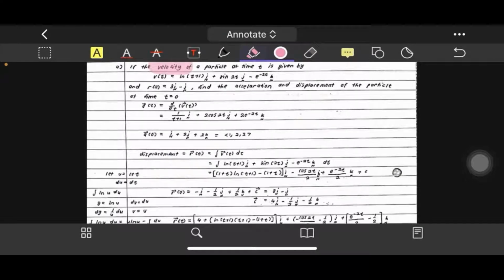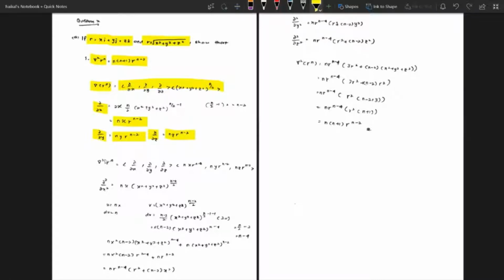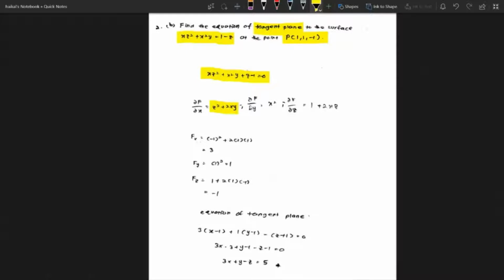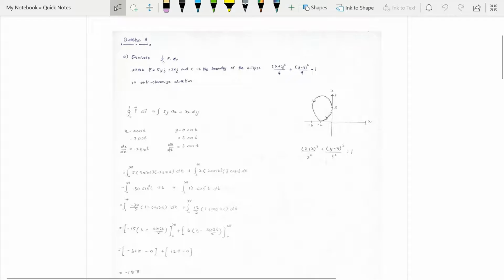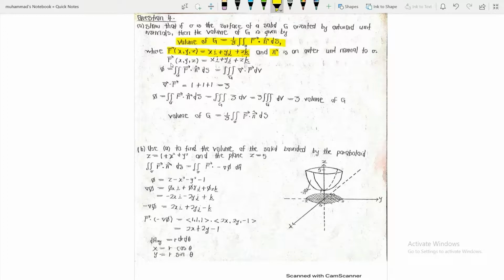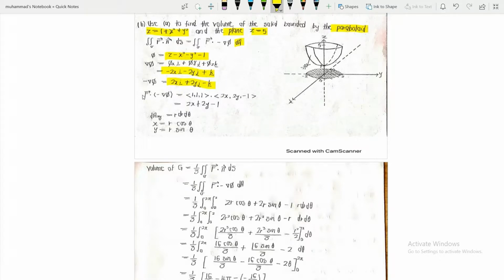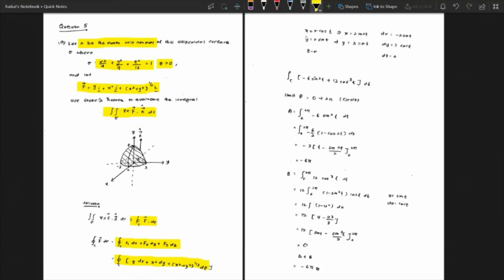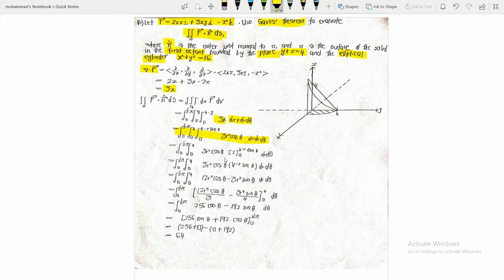[VIDEO] FINAL 1415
SSCM 2793 Vector Calculus 2020/2021 (1)
Group Assignment
PYQ - Final 201415

Our Group Members:
1)Muhammad Affiq bin Amir Udin
2)Muhammad Haikal bin Jamsari
3)Muhammad Riza Azruddin bin Mohd Aris
4)Nurul Asyiqin binti Mawarid
5)Nurdiana Kamilia binti Mohd Faizal